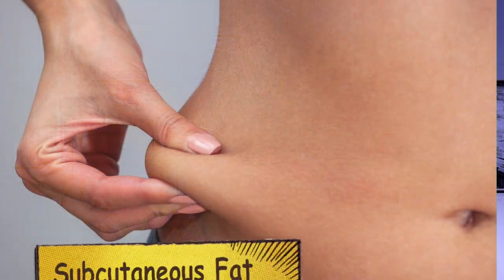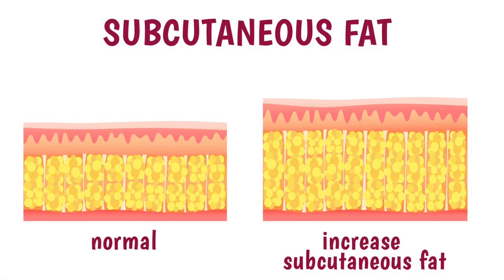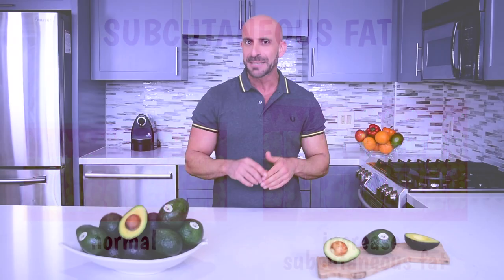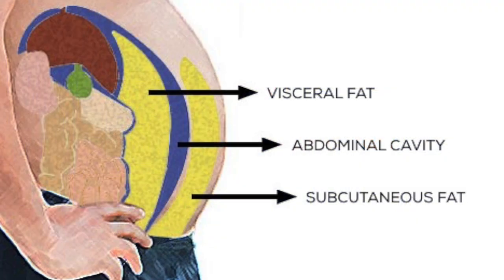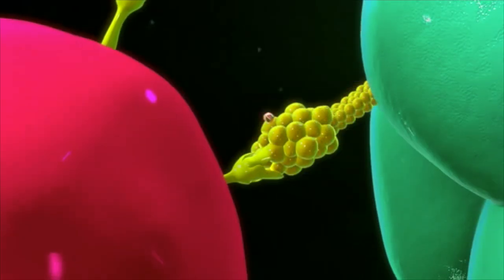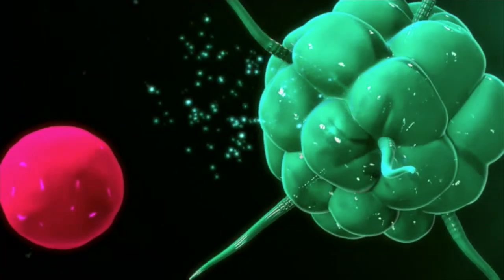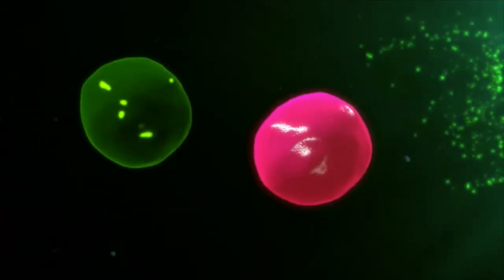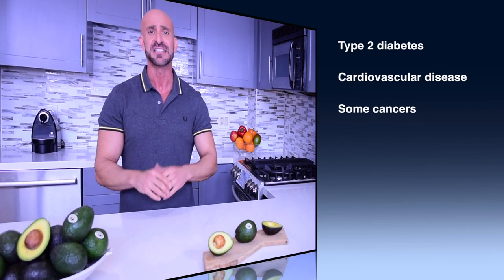How to Reduce Visceral Fat with California Avocados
Besides poor lifestyle factors, the food you eat can affect different types of body fats and the way they impact your health. Watch as Registered Dietitian Manuel Villacorta explores how subcutaneous fat and visceral fat can increase inflammatory chemicals in the body, and how you can reduce visceral fat by eating foods like California Avocados.

Learn how to reduce your dietary intake of calories, fat, saturated fat, sodium and cholesterol by using California Avocados as a fat substitute

You can find out more about the nutrients in California Avocados